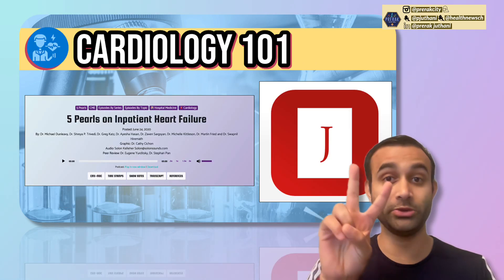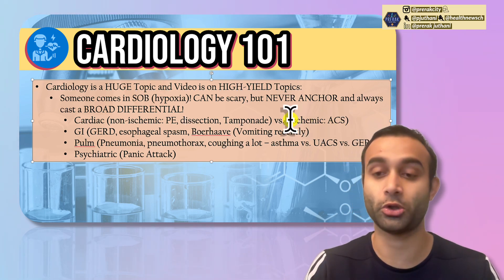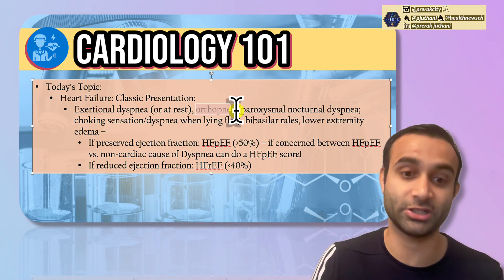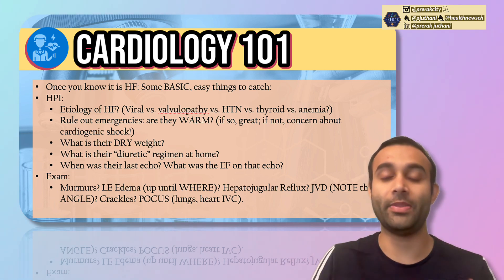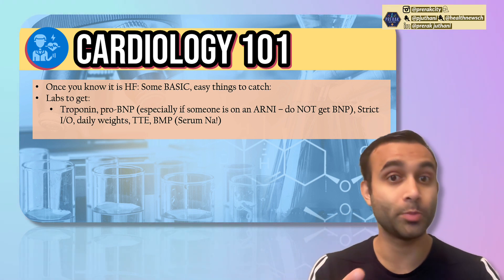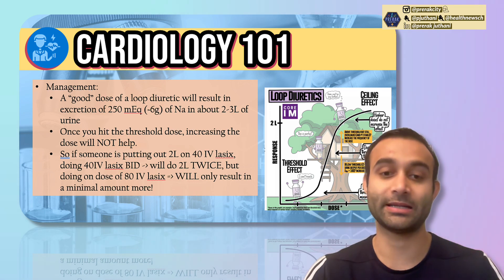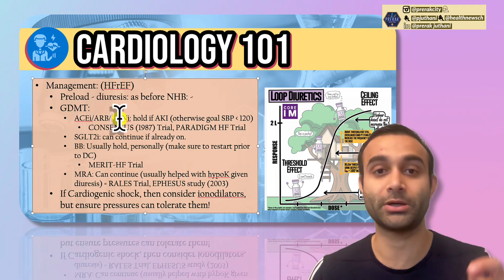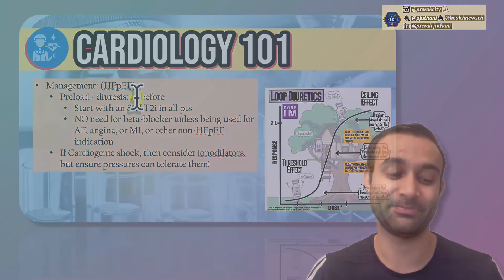Heart Failure Exacerbation: Key Pearls, Differentials & Treatment Strategies! (Intern 101 Series!)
Hi I'm Prerak Juthani - an internal medicine resident at Stanford! I am here to discuss the fundamentals of Heart Failure! Heart failure (HF) is a complex clinical syndrome characterized by symptoms and signs resulting from any structural or functional impairment of ventricular filling or ejection of blood. It is typically manifested by dyspnea, fatigue, exertional intolerance, and fluid retention. This video will summarize the nuances of Heart Failure for all medical students and early stage residents. I hope it is helpful!

- 5 SIMPLE Ways to UP Your Anki Game! (EVERYTHING You Need; Strategies for ALL Subjects):

TIME STAMPS:
00:00-00:50 - The FUNDAMENTALS of Heart Failure

00:51-01:31 - Source for This Video
- The podcast above discusses 5 Pearls on Inpatient Heart Failure. Including them below:
"Pearl 1: Presence of an S3 is a specific sign of overload in heart failure. Crackles and rales are neither sensitive nor specific for pulmonary edema in chronic heart failure
Pearl 2: High creatinine does signify it will be a more complex diuresis
Pearl 3:  Spironolactone helps with long term remodeling and potassium sparing properties
Pearls 4 and 5: In the warm and wet patient, rapid diuresis is ok in a patient who can hemodynamically tolerate. Don’t fear the ins and outs. Lets the patient guide you!"

01:32-03:11 - Casting a BROAD Differential for Chest Pain!
- TL;DR - Chest Pain is NOT ALWAYS A HEART PROBLEM!

03:12-05:00 - What is the Classic Presentation of Heart Failure?
- The Heart Failure Society of America defines HF as a syndrome caused by cardiac dysfunction, generally resulting from myocardial muscle dysfunction or loss, and characterized by left ventricular dilation or hypertrophy. This dysfunction can be primarily systolic, diastolic, or mixed, leading to neurohormonal and circulatory abnormalities.
HF can be classified based on left ventricular ejection fraction (LVEF) into:
• Heart failure with reduced ejection fraction (HFrEF): LVEF ≤ 40%
• Heart failure with mildly reduced ejection fraction (HFmrEF): LVEF 41-49%
• Heart failure with preserved ejection fraction (HFpEF): LVEF ≥ 50%
• Heart failure with improved ejection fraction (HFimpEF): Baseline LVEF less than 40%, with a ≥10-point increase from baseline and a second measurement of LVEF greater 40%.

05:01-5:31 - A Small Aside on HFpEF (what even is it?)

05:31 -8:14 - Important Question to Ask Someone with Heart Failure! (+ What Labs to Get!)

08:15 -10:24 - How to Treat Someone with Heart Failure!
- I also go over the basics of heart failure treatment with diuretics and I also discuss how to convert between different diuretic doses.

10:25 -12:21 - What the HECK is GDMT (Guideline Directed Medical Therapy)?
- These are things that have been shown to help individuals with acute heart failure exacerbation and HFrEF (fewer than 40%).
- There are also medications that have been shown to help individuals with HFpEF.